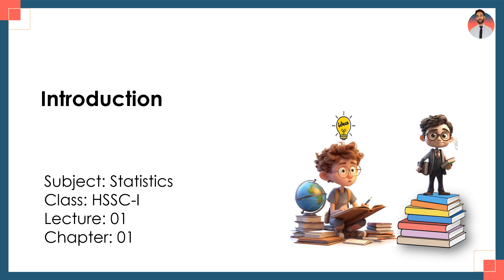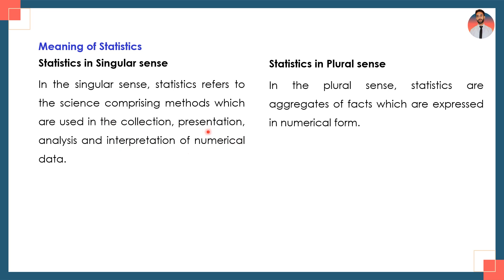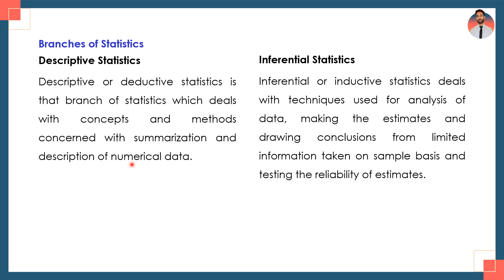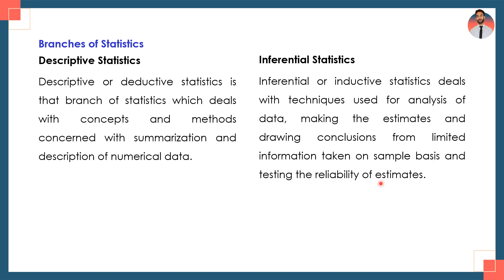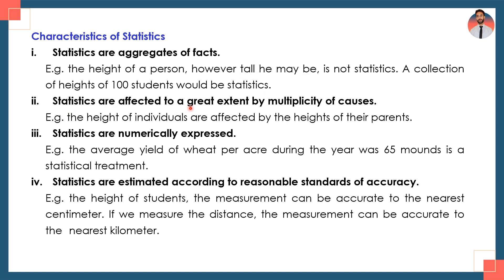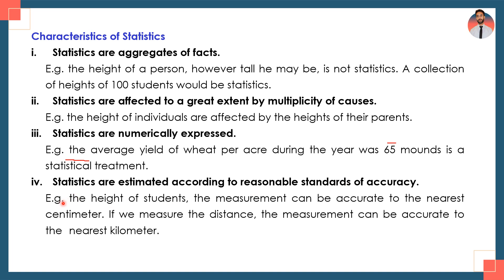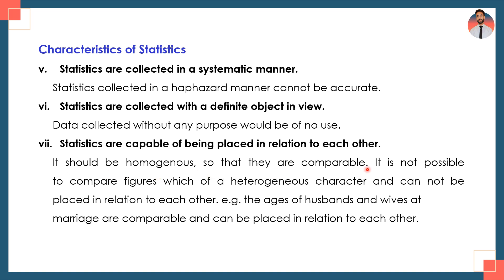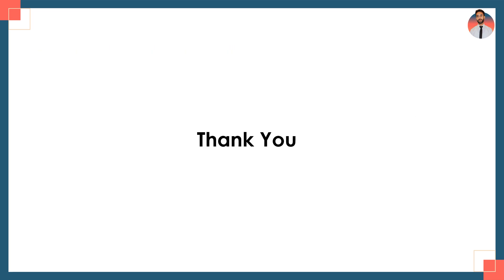Introduction to Statistics | Meaning , Branches & Characteristics of Statistics | CH 1 | LEC 1 |HSSC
Welcome to the first lecture of Class 11 Statistics! In this video, we will explore:
✅ What is Statistics? – Understanding its meaning and importance
✅ Branches of Statistics – Descriptive & Inferential Statistics
✅ Characteristics of Statistics – Key features and applications in real life

This lecture is essential for students who want to build a strong foundation in Statistics. Whether you're preparing for exams or just want to enhance your knowledge, this video will provide clear explanations with examples.

🔔 Stay Updated: Turn on notifications for upcoming lectures!